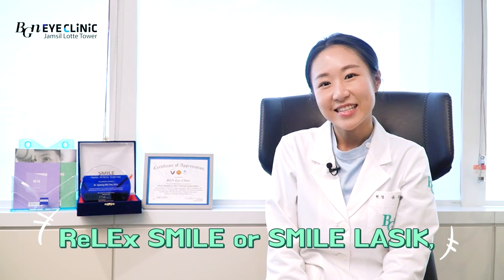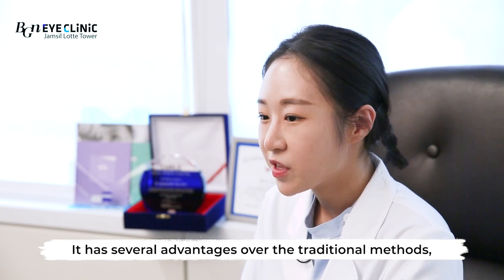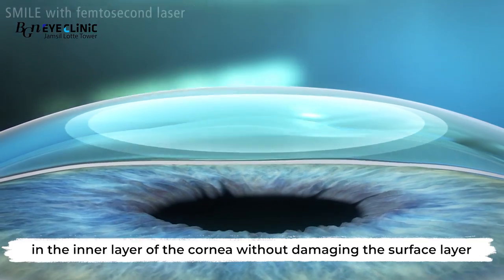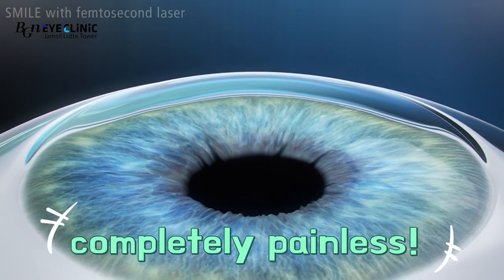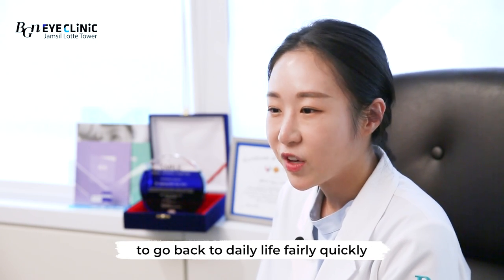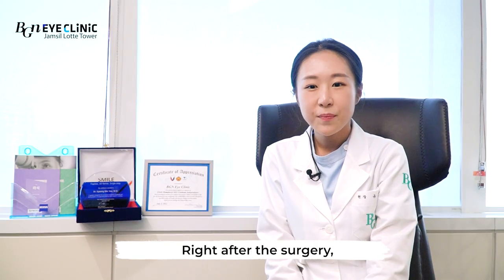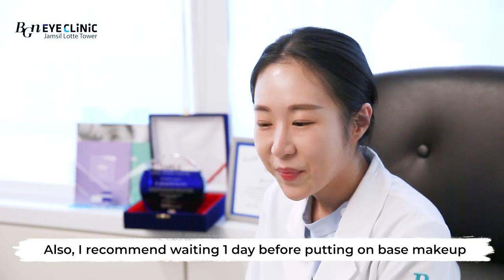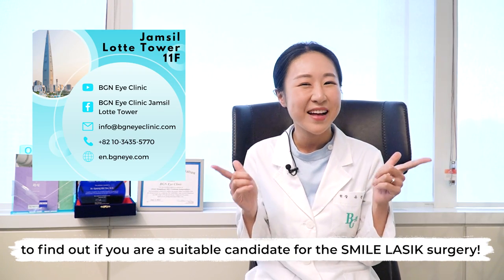SMILE LASIK Explanation - Dr. Gyeongmin Yoo | BGN Eye Clinic Lotte Tower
Dr. Gyeongmin Yoo, an ophthalmologist at BGN Eye Clinic Jamsil Lotte Tower, tells us about ReLEx SMILE (SMILE LASIK) eye surgery. You will find out about the surgery process, post-surgery care, recovery time after the SMILE (SMall Incision Lenticule Extraction) laser eye surgery.
⊙ Address: Lotte World Tower 11th Floor, 300 Olympic Road Songpa-gu, Seoul, Korea (Jamsil Station, Exit 2)
05551, 서울시 송파구 올림픽로 300